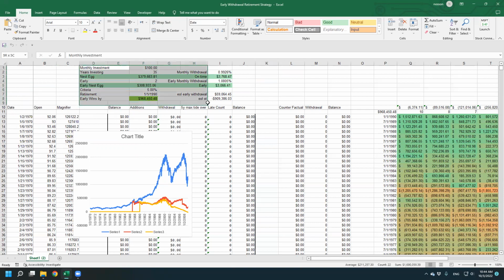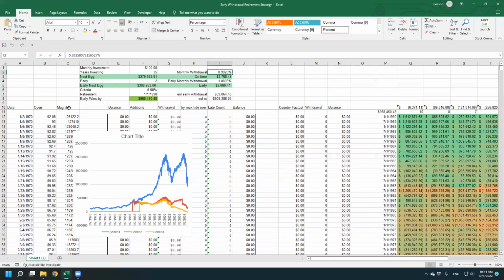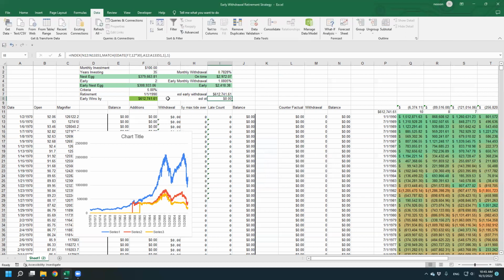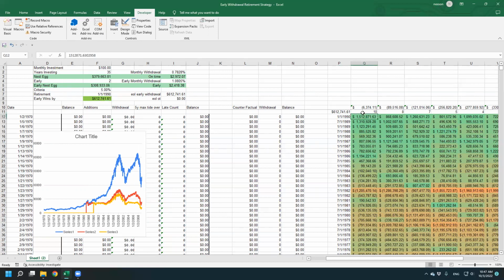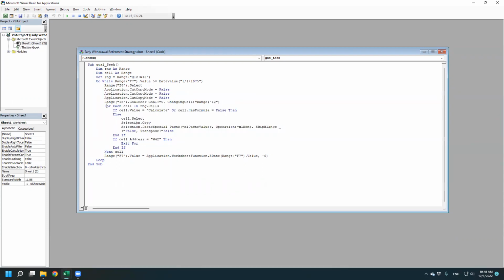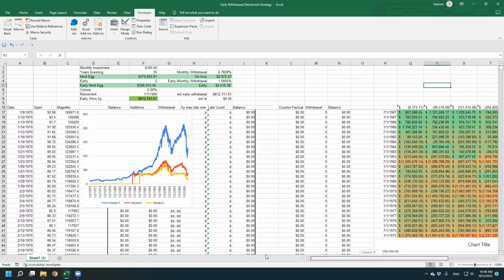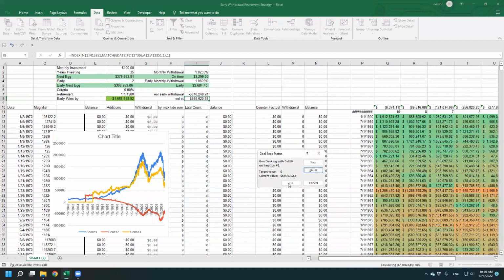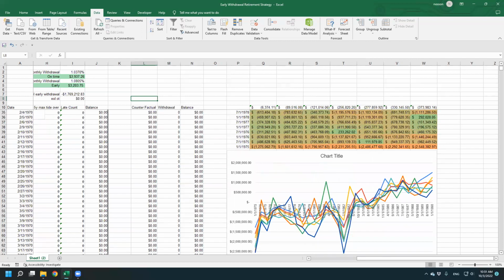Should you take your money out of the market 5 years early?